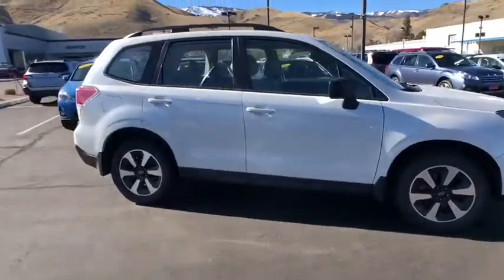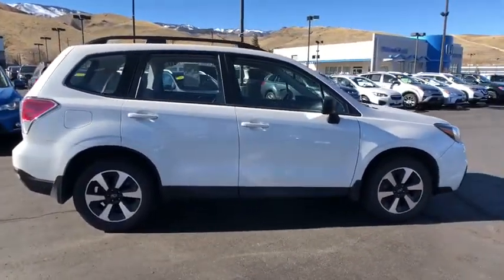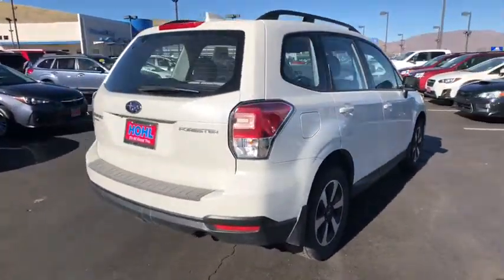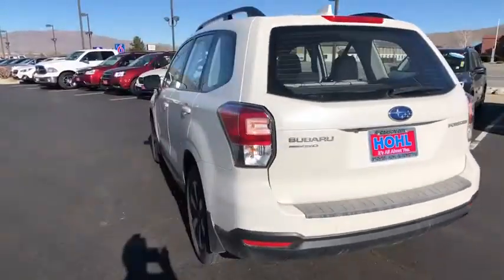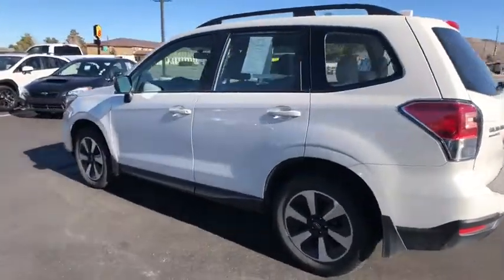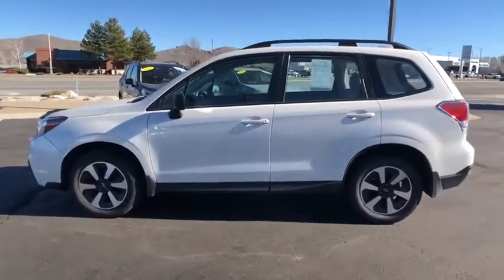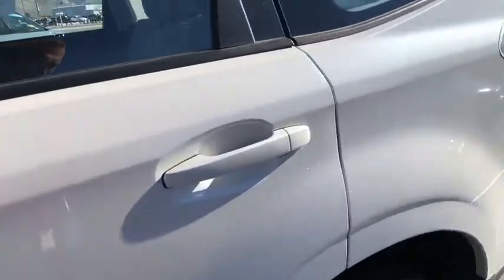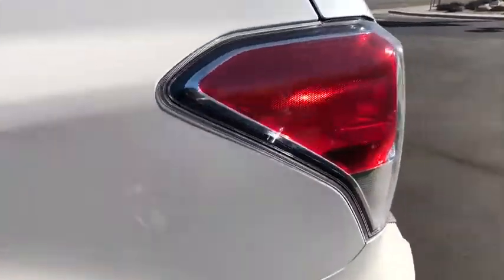2018 Subaru Forester Carson City, Reno, Lake Tahoe, Northern Nevada, Susanville, NV S20412A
Crystal White Pearl Used 2018 Subaru Forester available in Carson City, Nevada at Michael Hohl Subaru. Servicing the Reno, Lake Tahoe, Northern Nevada, Susanville, NV area.

2018 Subaru Forester 2.5iLineartronic CVT AWD 2.5L 4-Cylinder DOHC 16V VVT 26/32 City/Highway MPGAwards: * 2018 KBB.com 10 Best SUVs Under $25,000 * 2018 KBB.com 10 Best All-Wheel-Drive Vehicles Under $25,000 * 2018 KBB.com 10 Most Awarded Brands * 2018 KBB.com Brand Image AwardsThis vehicle comes with a 90 day or 3,000 mile limiited powertrain warranty!! This vehicle is NOT sold as-is!!!